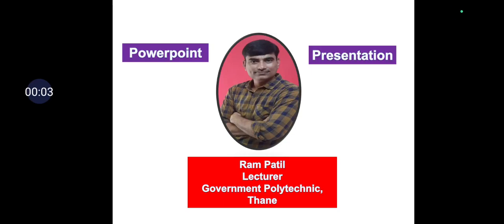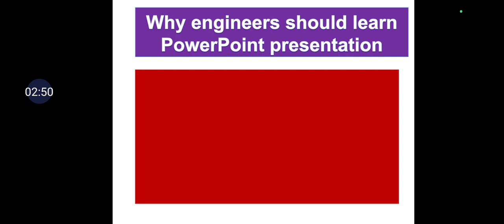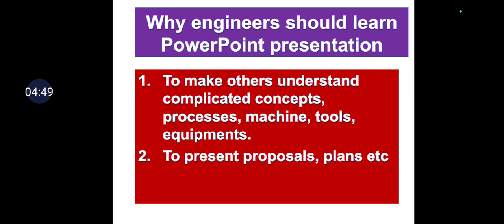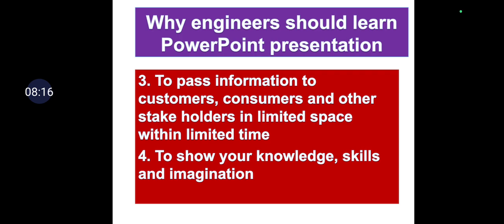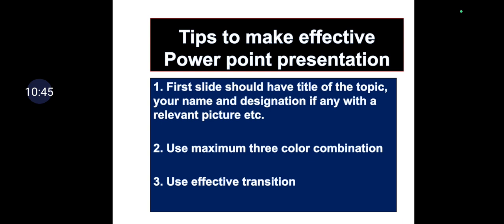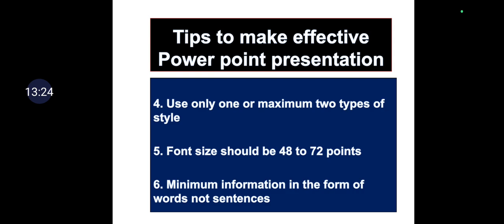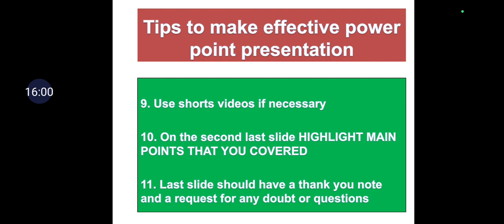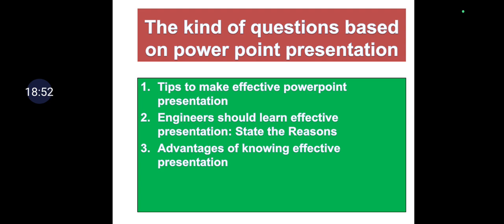Practical no 11 How to make an effective PowerPoint presentation?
इंजिनियर्स ने का प्रेझेंटेशन शिकले पाहिजे त्यांनी ते पॉवर पॉइंट प्रेझेंटेशन कशाप्रकारे खूप इफेक्टिव्ह केलं पाहिजे या सर्व टिप्स या व्हिडिओमध्ये दिलेल्या आहेत.